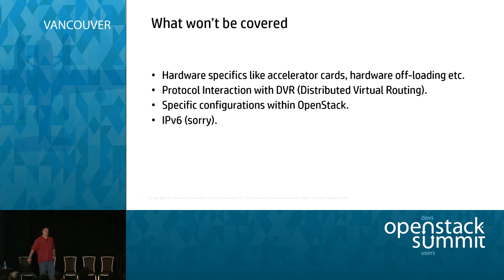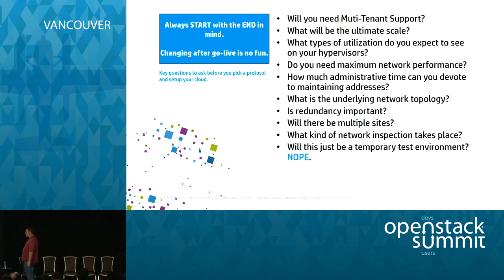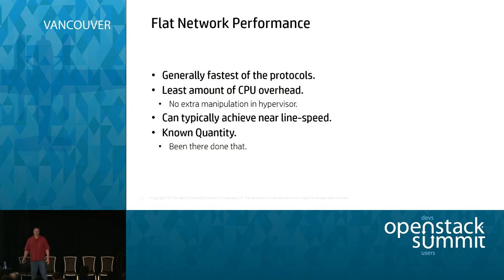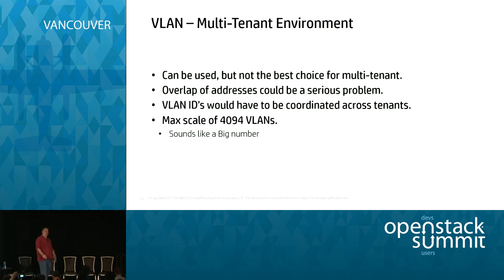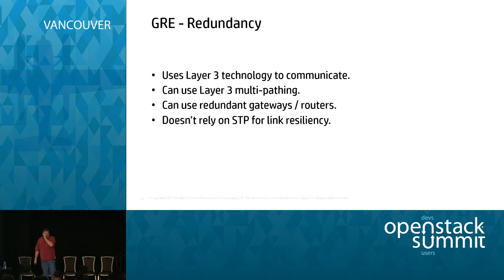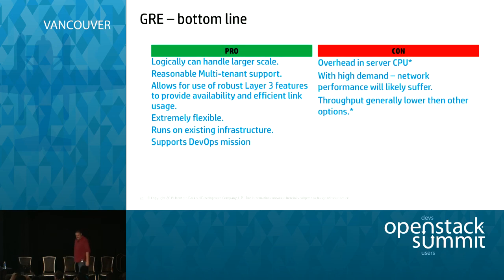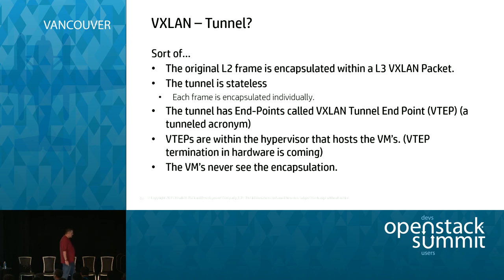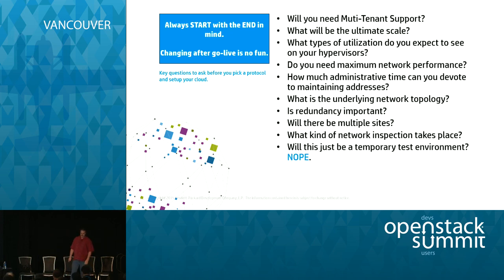OpenStack Network Protocol Technical Contrast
OpenStack Network Protocols Technical Contrast

The session will provide a comprehensive understanding of the various types of networking protocols available in OpenStack today.  Each protocol will be discussed in detail related to its technical composition, use, potential impact to performance and scale as well as other benefits and limitations inherent within the protocol.